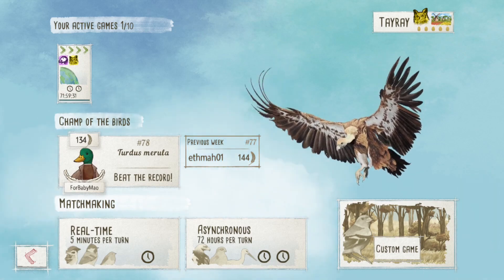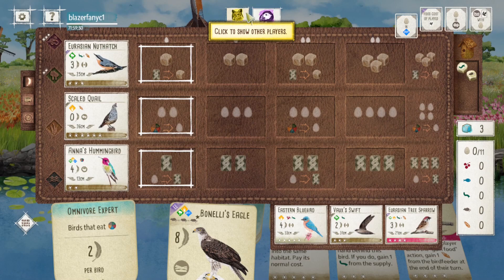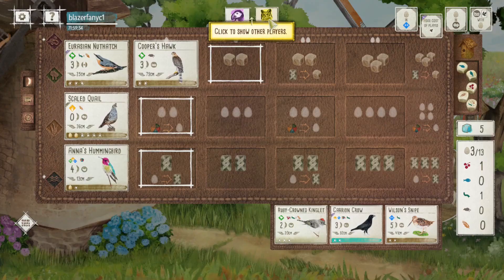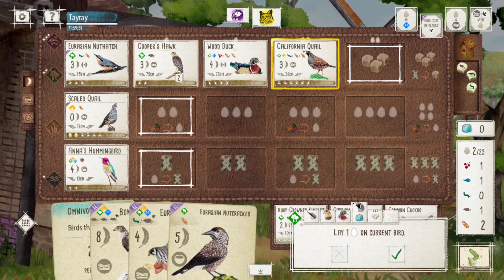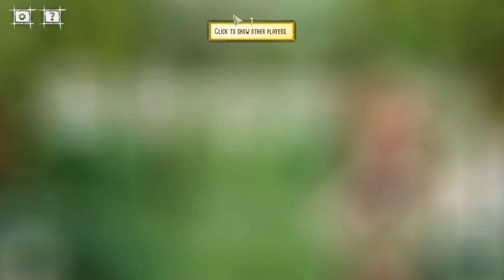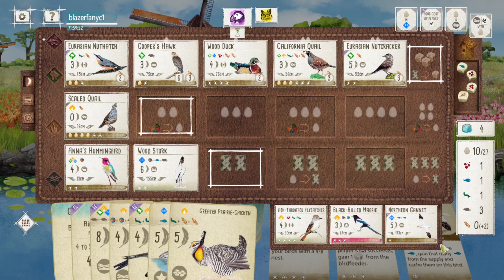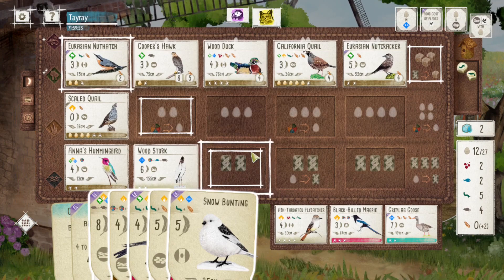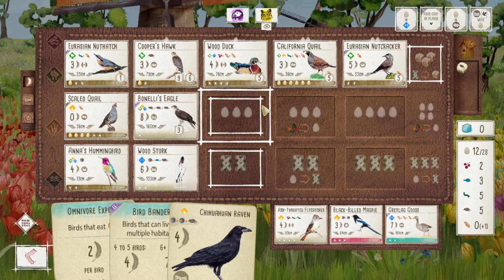Wingspan Strategy | Full cache forest engine!